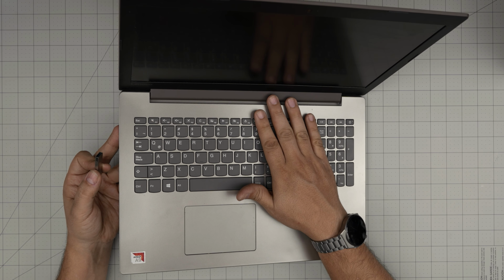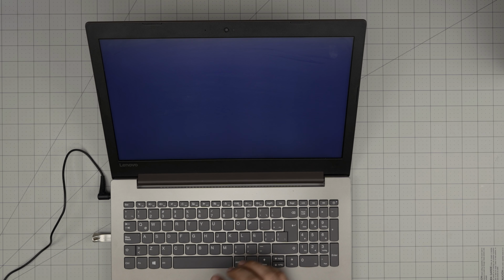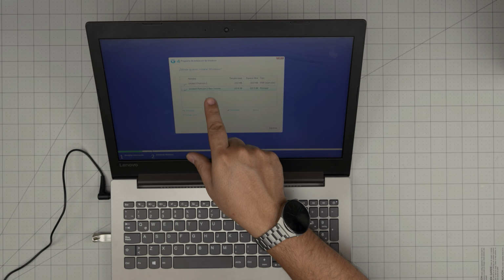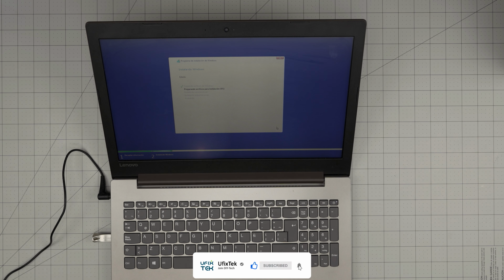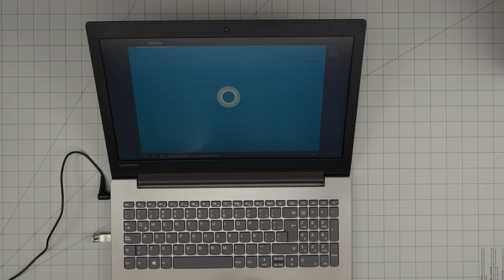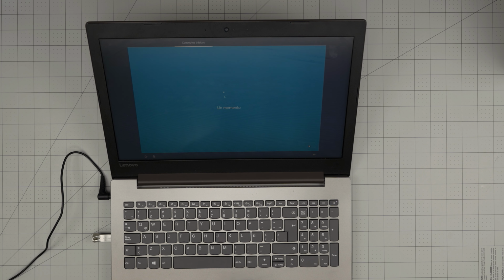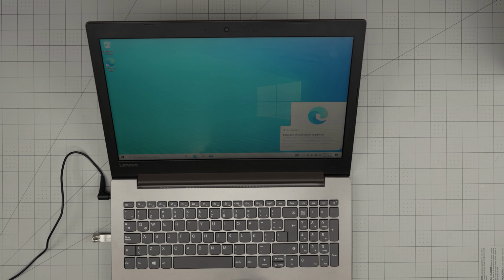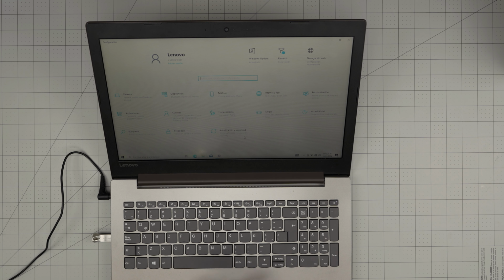How to Install Windows on Lenovo Ideapad 330 15AST Model 81D6 Laptop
In this video, I'll guide you through the process of installing Windows on a Lenovo Ideapad 330 15AST model 81D6 laptop. Follow my step-by-step instructions to successfully install or reinstall Windows, ensuring your laptop runs smoothly and efficiently. Perfect for beginners and tech enthusiasts alike.

› Bitcoin: 1Gc6ekScTjvcnSHoFGvu7nbBo3cyYzfsAL
› Ether (ETH): 0x9dd9F855DAE0586980Ef7786E53e4E275BdC6985
› Litecoin (LTC): LTFQ14vaan4Fc3QqW3cn4NnWV7cvgrXWhk
› Bitcoin cash (BCH): qp4mecuy2q2rqvctdpuv5m0m05y6r8g64c3a48gf78
› TrueUSD (TUSD): 0x9dd9F855DAE0586980Ef7786E53e4E275BdC6985
› XRP (ripple) : rNBVHSfb3iZXYaWm491zVBzYfaxnNnAoCs
› Doge coin: DGspV9CkUqYJUb4ygNVz4aekmgmq5i12Pe